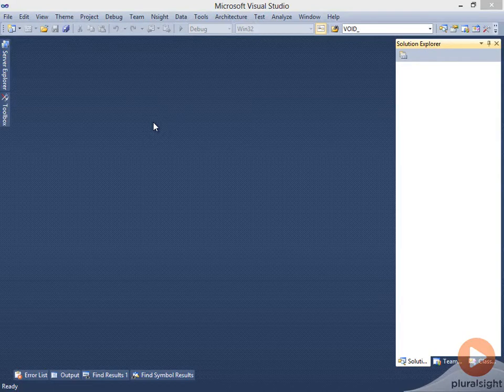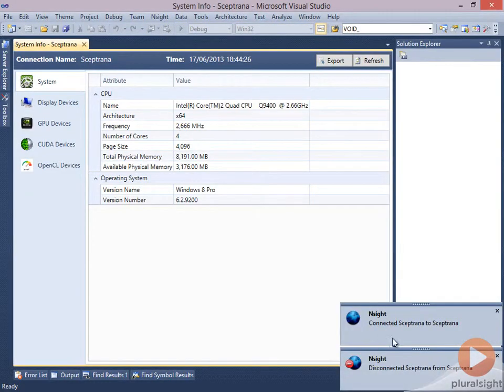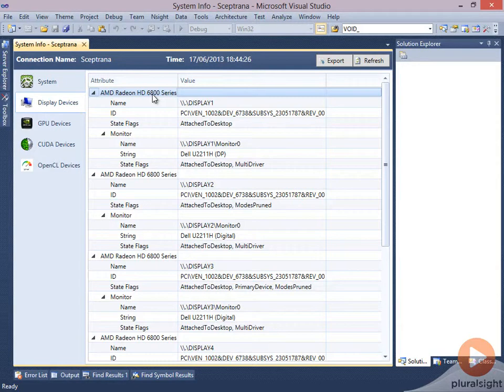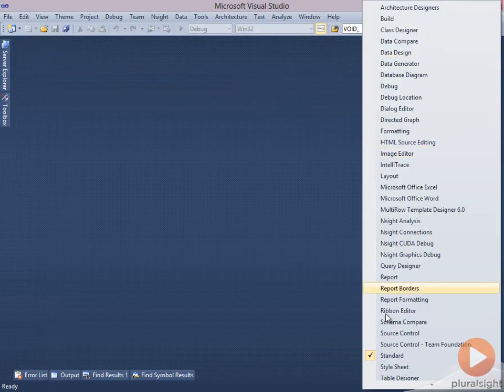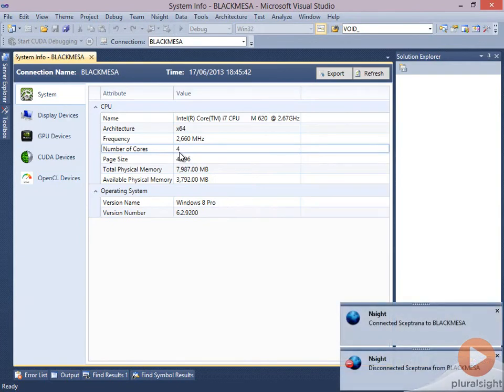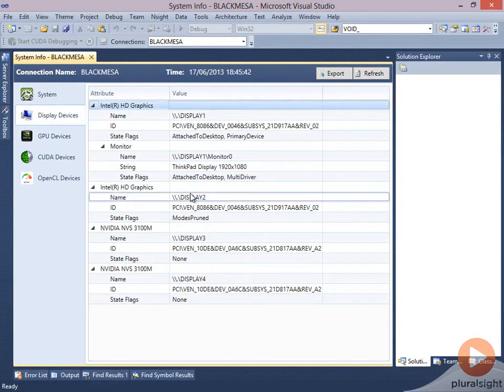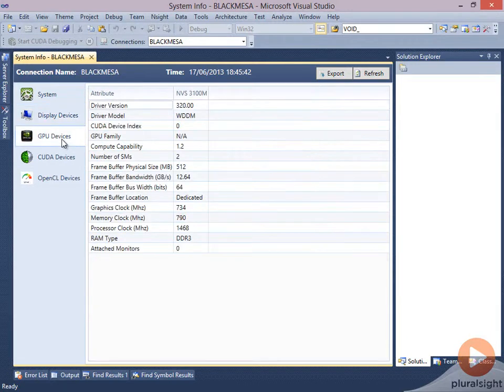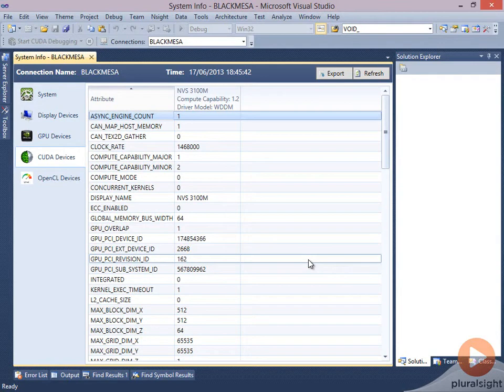02 02 Using NSight